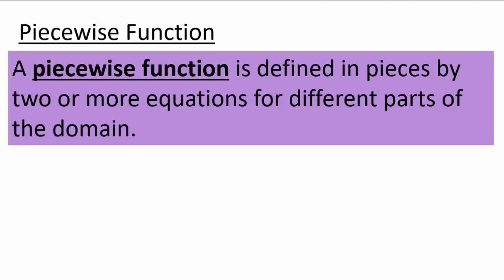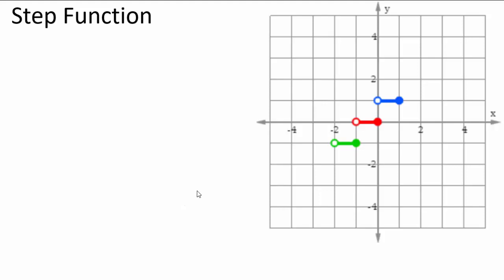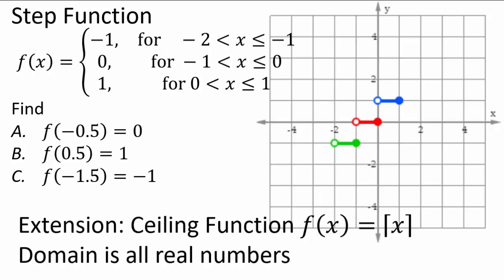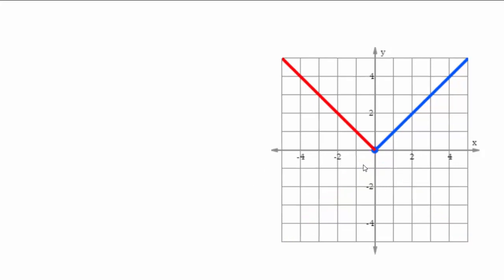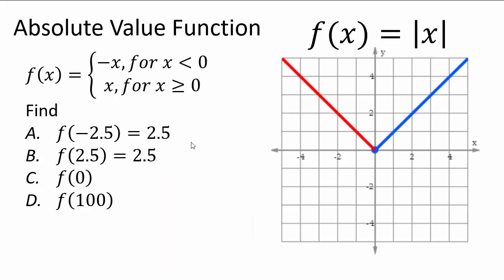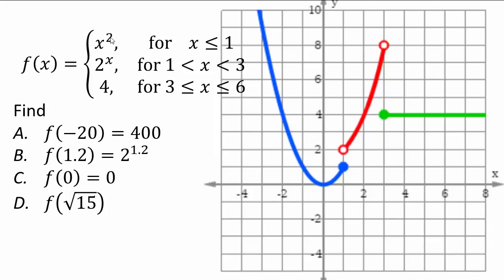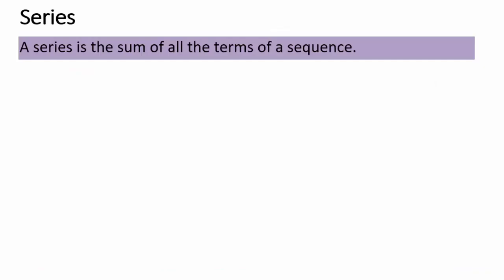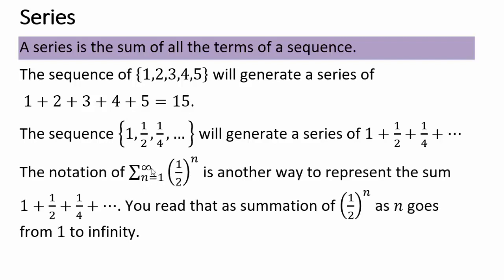Piecewise and Other Functions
Piecewise Functions,  Sequences, Constant, Increasing, and Decreasing Functions